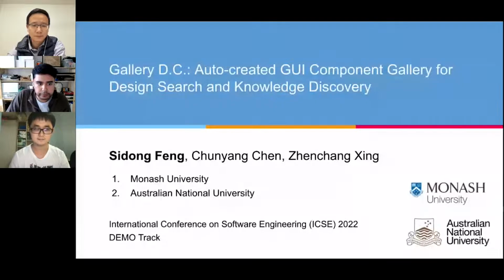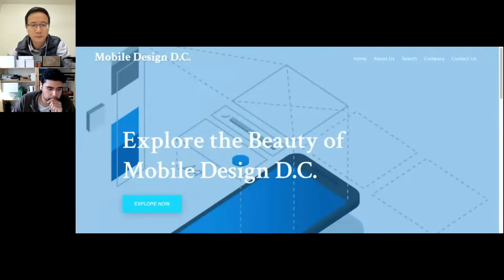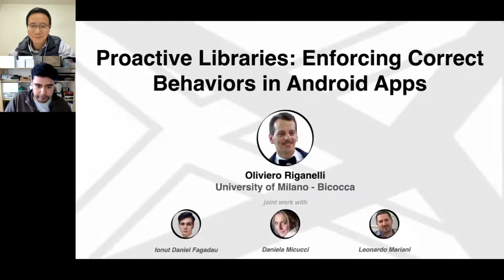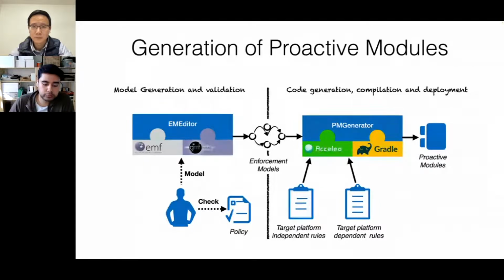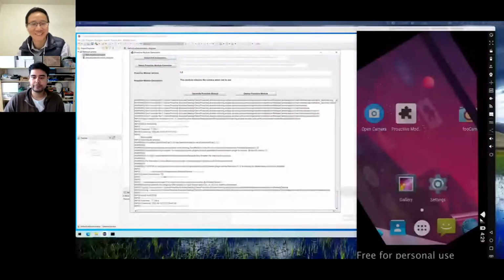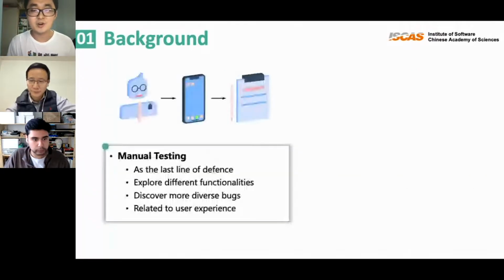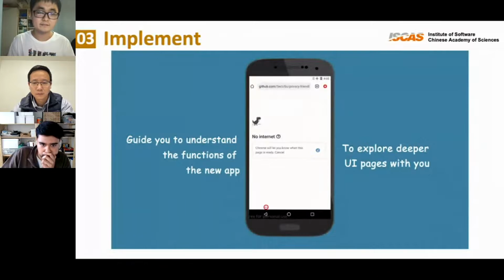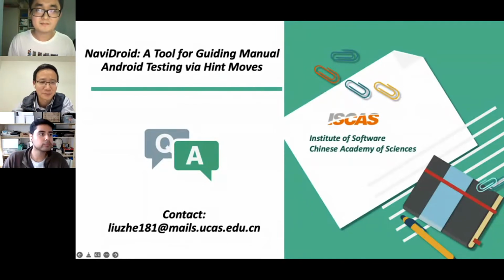Android and Web Applications (Demo)